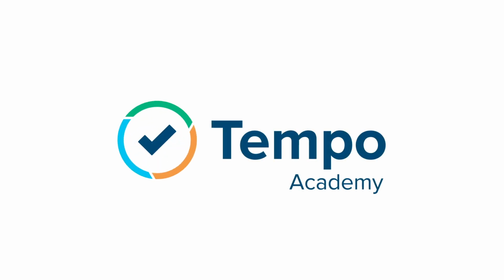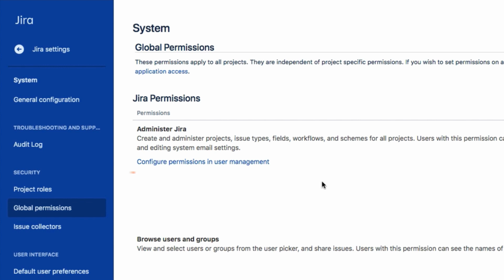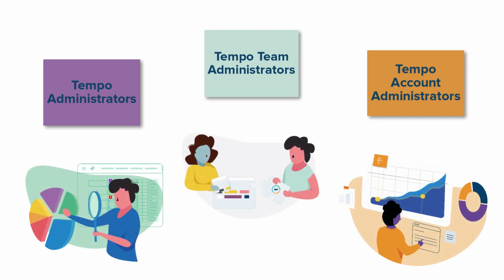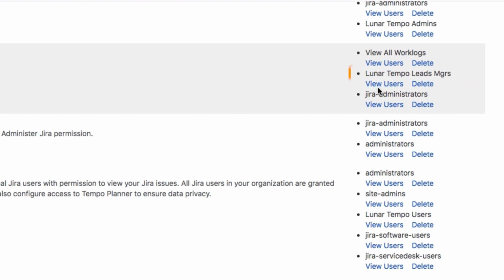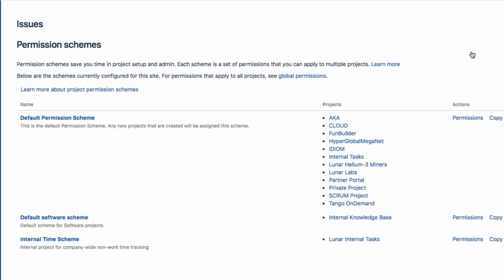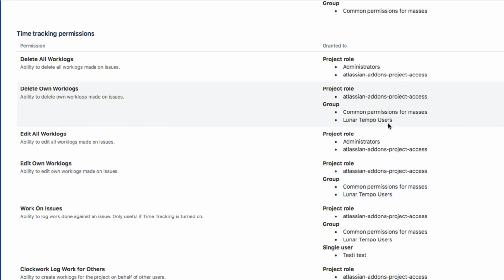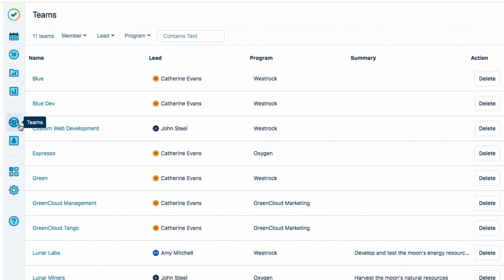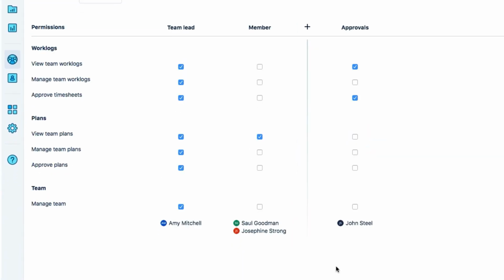How to Grant Permissions for Tempo Timesheets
Permissions are a key part of successfully using Tempo Timesheets! Learn how to grant Global, Project, and Tempo Team permissions.

Tip: It's easier to grant permissions when Tempo users are in Jira groups!

*** Follow Tempo ***